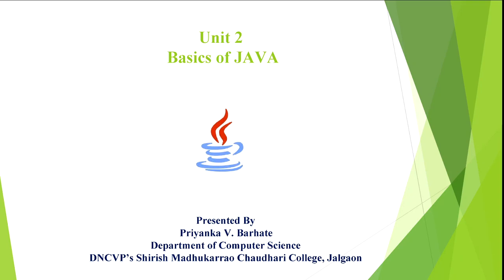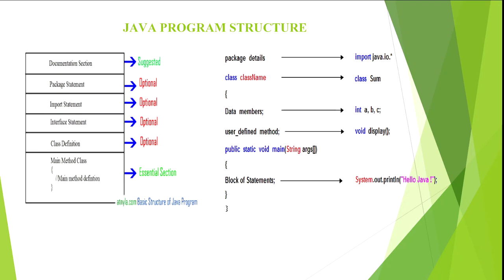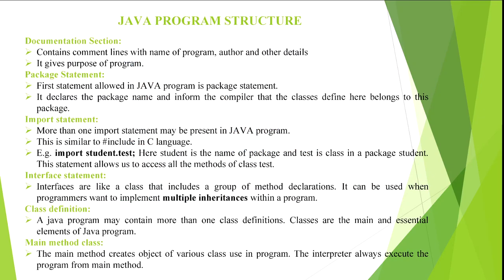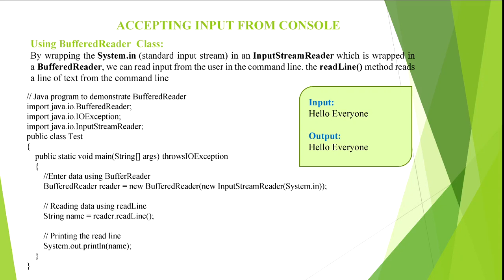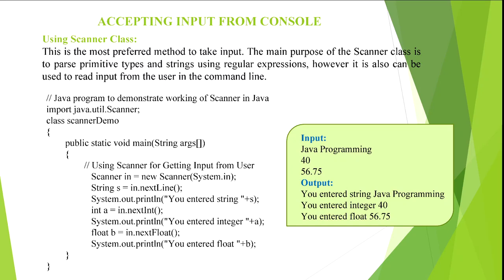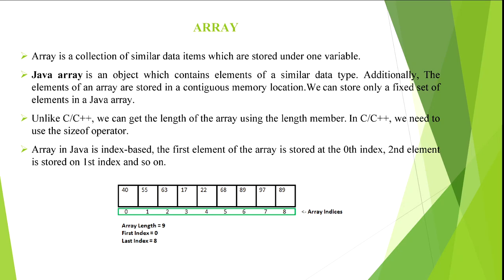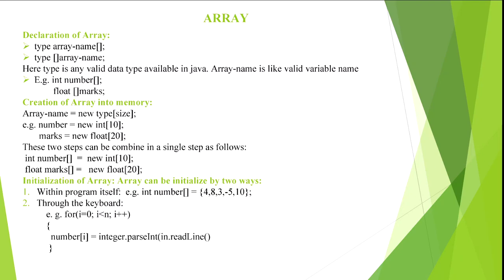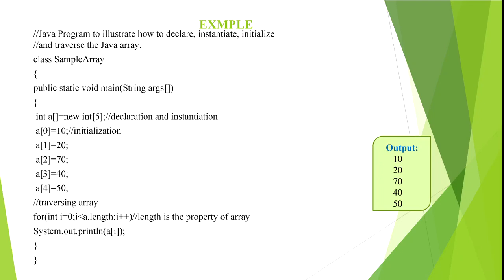INTRODUCTION TO JAVA Part 2